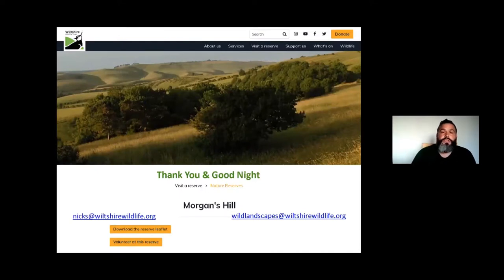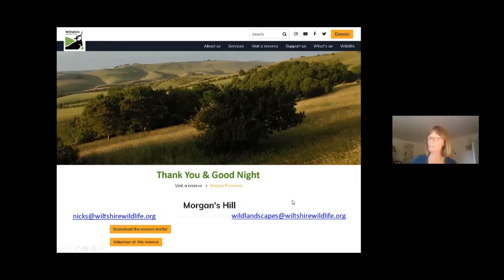The Butterflies of Morgan's Hill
Presented by Nick Self,
Wild Landscapes Project Officer at Wiltshire Wildlife Trust

Morgan’s Hill is a Wiltshire Wildlife Trust nature reserve, between Devizes and Calne offers incredible views of Cherhill Down and the plains of north Wiltshire. The reserve is a Site of Special Scientific Interest for its orchids, butterflies and for the general quality of chalk grassland and wildflowers.